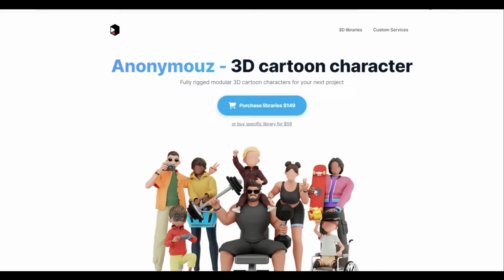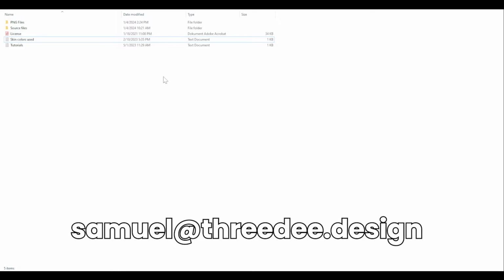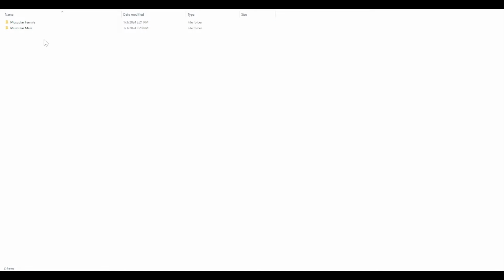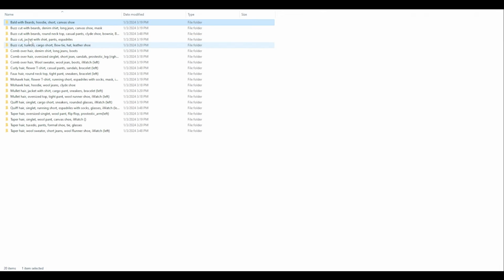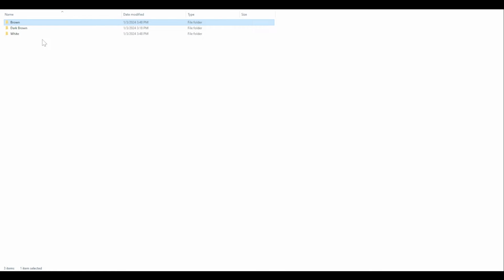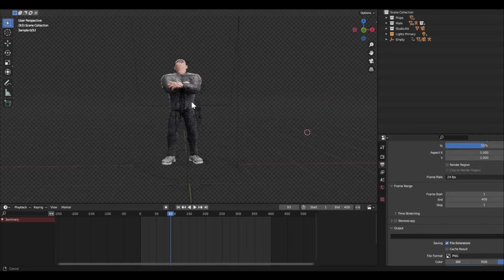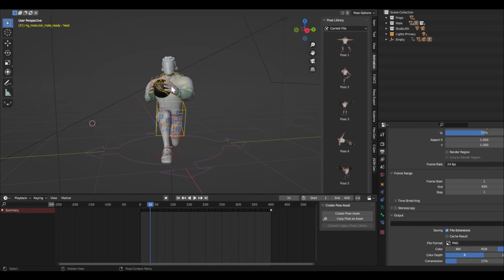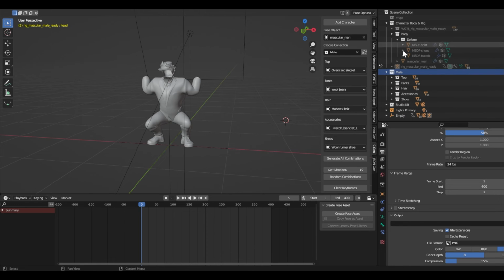Faceless 3D cartoon characters. What is inside?